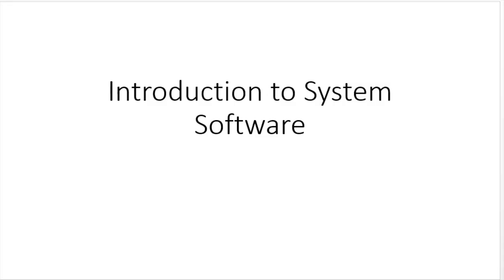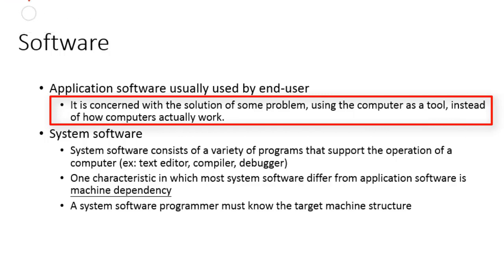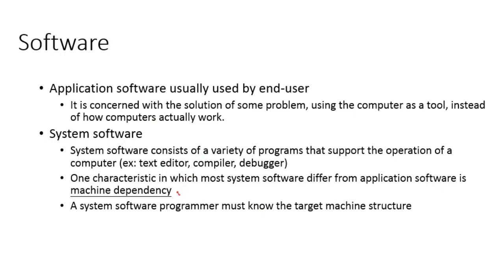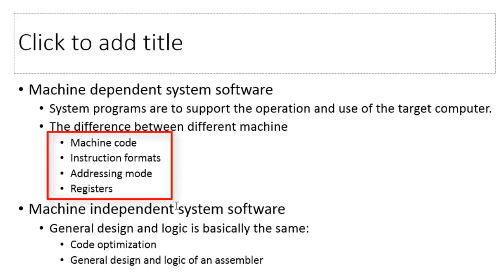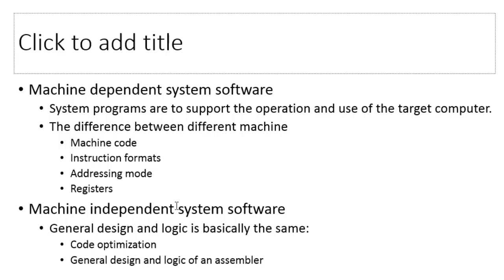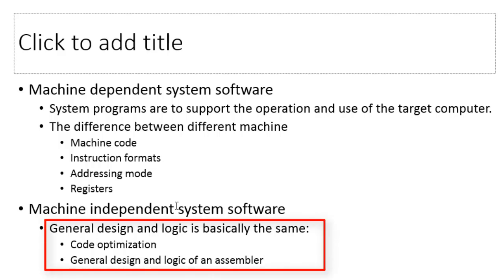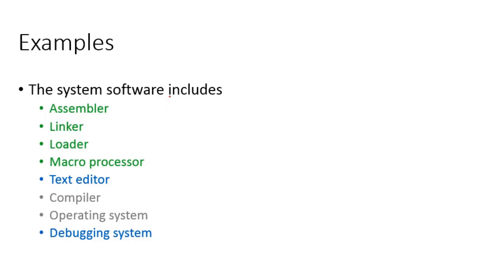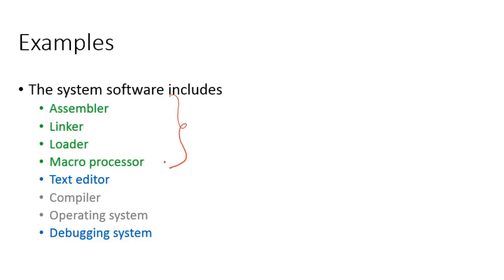01 System software VTU tutorial | system software introduction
join our telegram channel for notes & more.